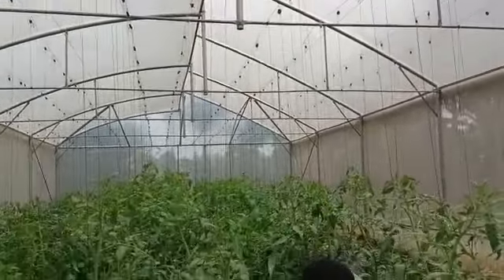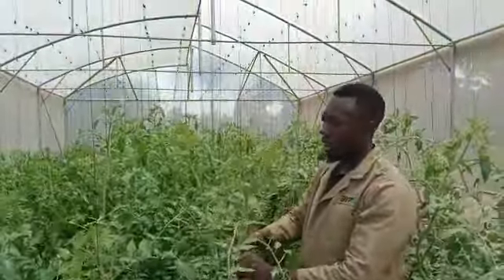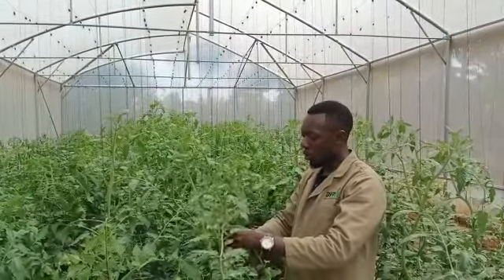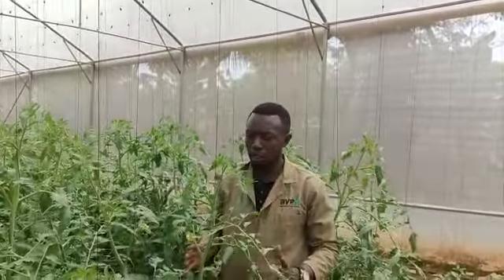Trellising Tomatoes in a Greenhouse with a string.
@joefarmer256 Let's Grow Together!